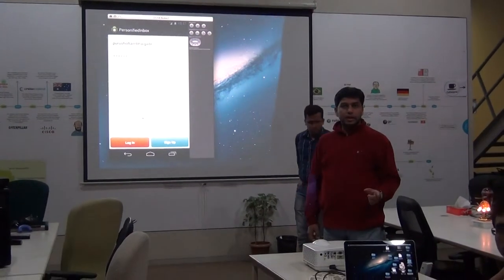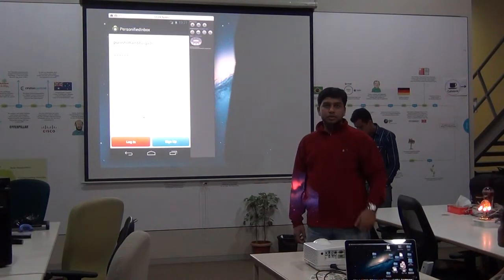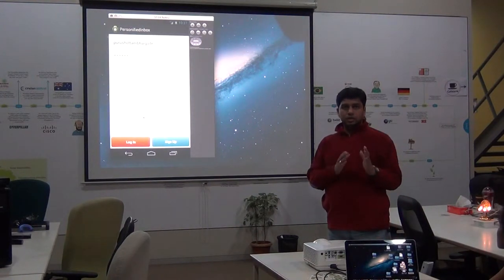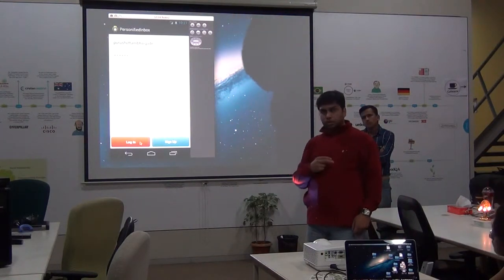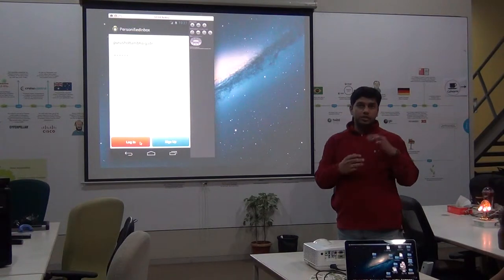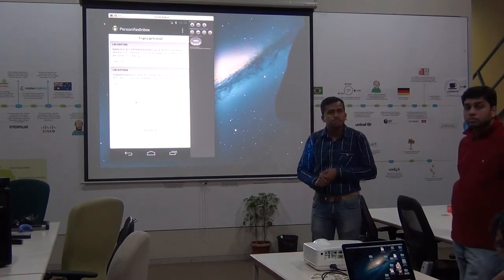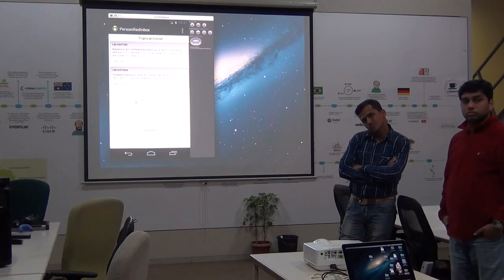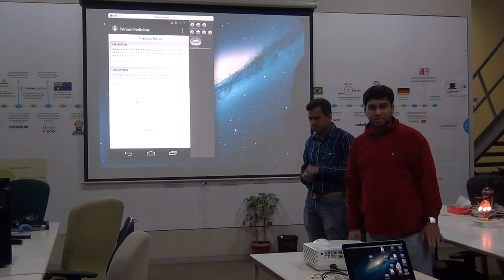SMS Inbox app demo